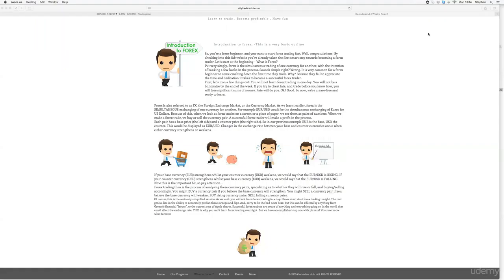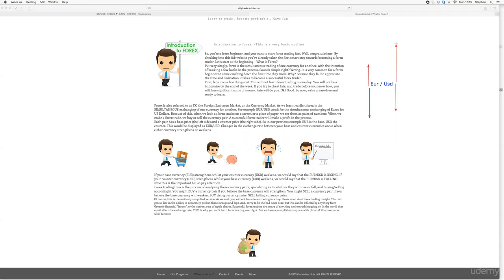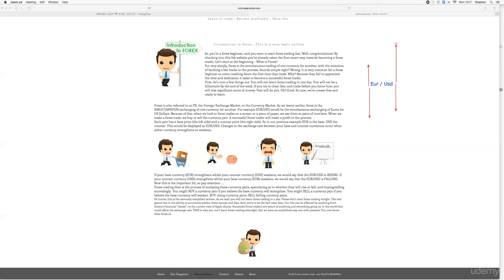FOREX - The Only Way You Ever Need To Trade + Live Support : What is FOREX ?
FOREX - The Only Way You Ever Need To Trade + Live Support
learn to become profitable very quickly and in a easy way with the help of full time traders Learn new tricks